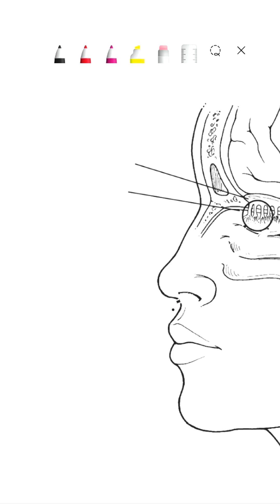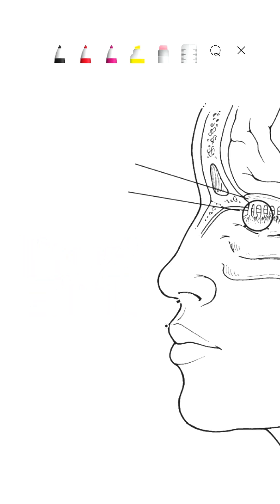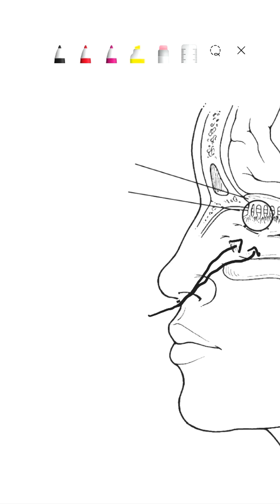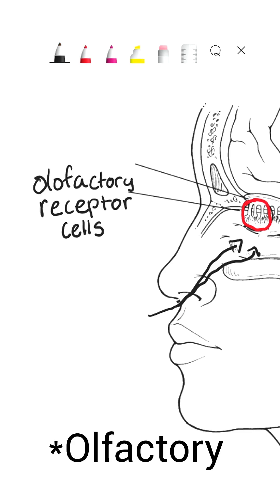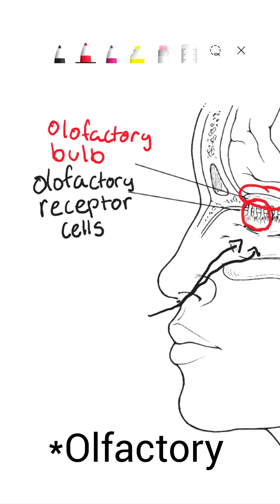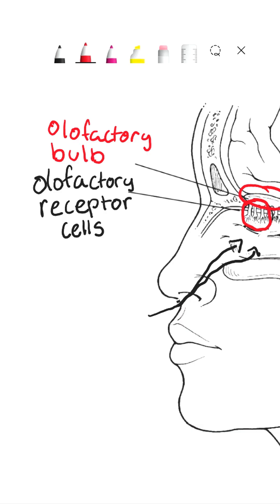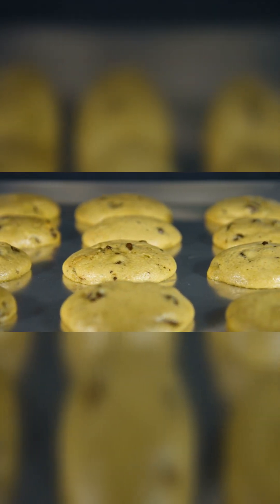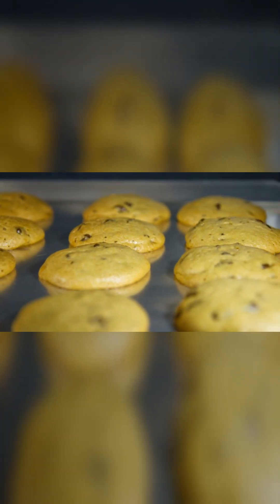Intro to Senses Part 3: Smell👃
In this short, I will be going over the basic anatomy of the nose, and how olfactory information is processed by your brain.

Also THANK YOU SO MUCH for 450 subs and 25,000 views! It means a lot to me and I hope to see this channel grow past my wildest dreams.

Image Credits:

Weseley, Allyson J.; McEntarffer, Robert. AP Psychology Premium: With 6 Practice Tests (Barron's Test Prep) (Kindle Location 4258). Barrons Educational Series. Kindle Edition.